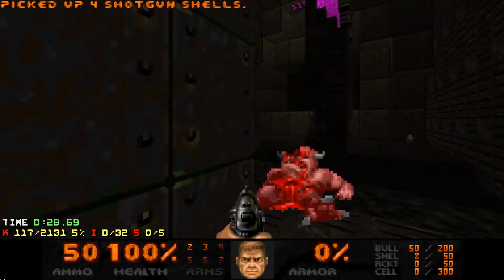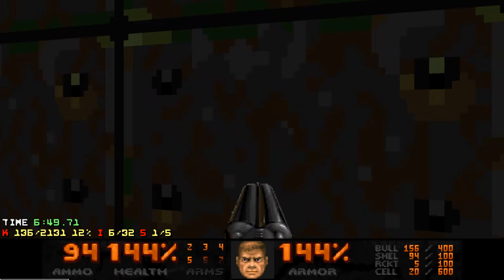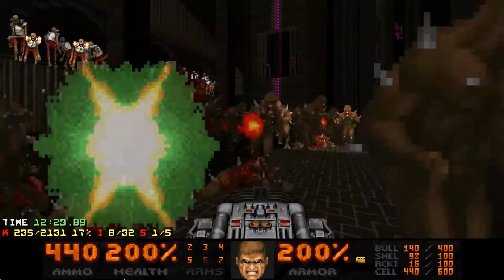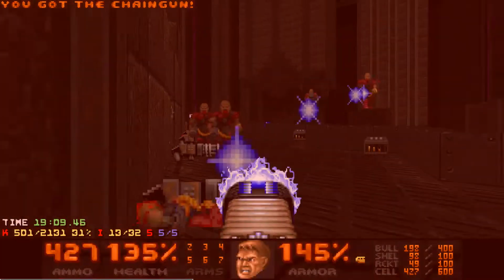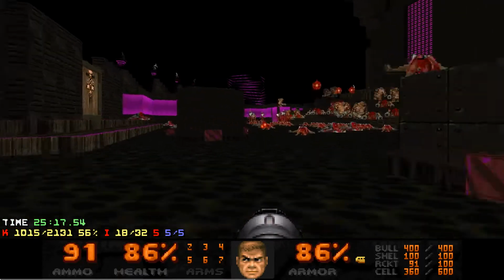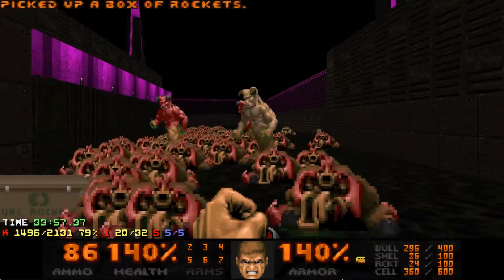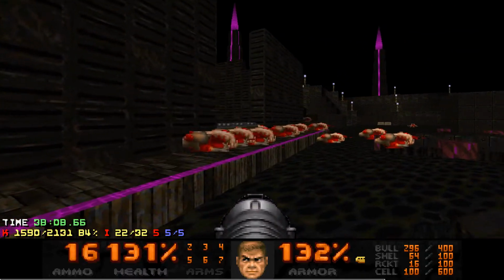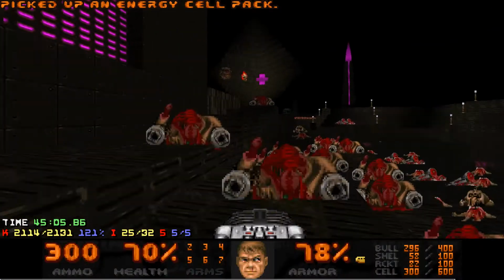Sunlust Map30 (God Machine) UVMax in 47:05 with Commentary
Map 30 of Sunlust:
Attempt: 9